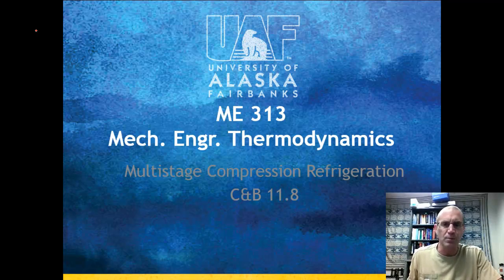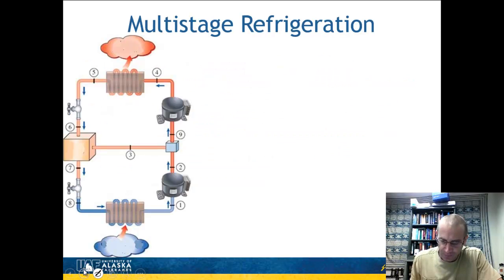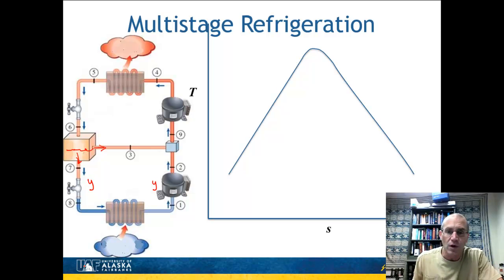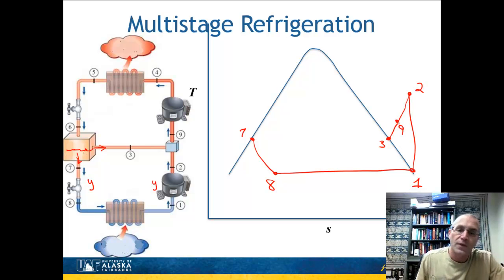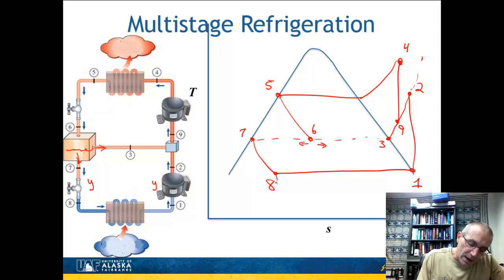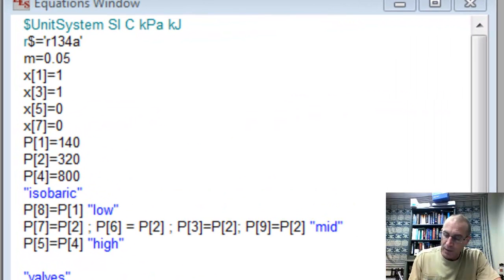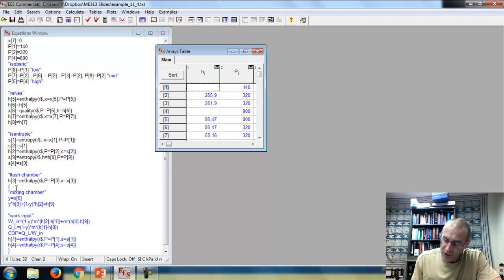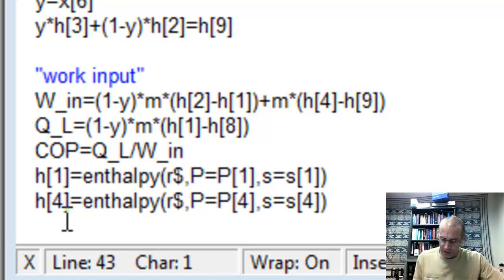me313 video 11 4